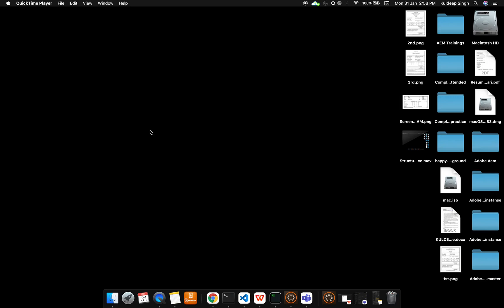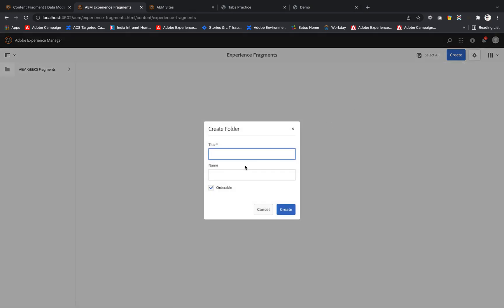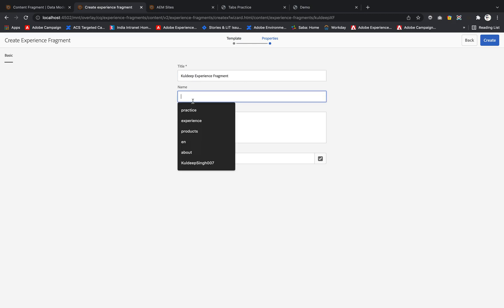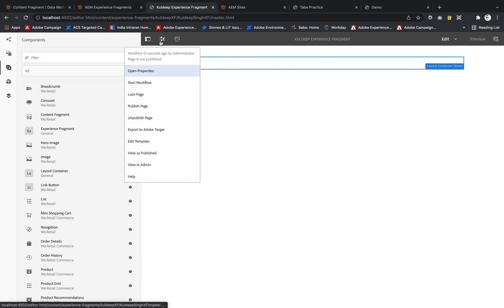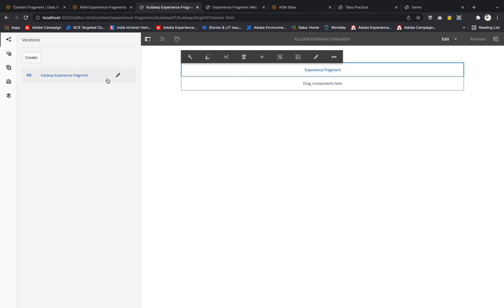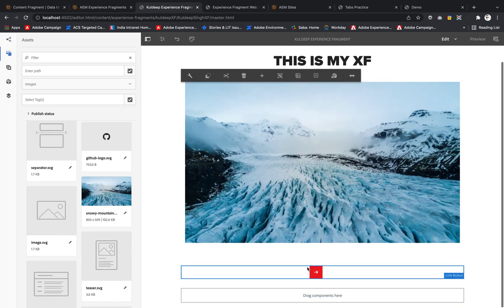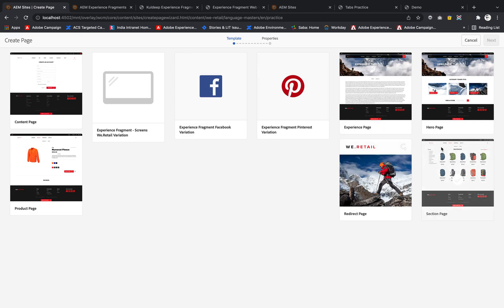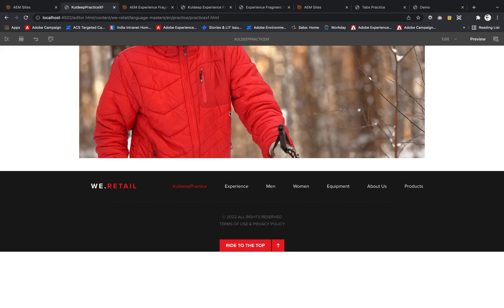Experience Fragments in Adobe experience Manager 6.5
in this video we are going to see the uses and benefits of Adobe Experience manager topic Experience Fragment and we will cover all the functionality of Experience Fragment that we can utilize in AEM in order to create dynamic websites.